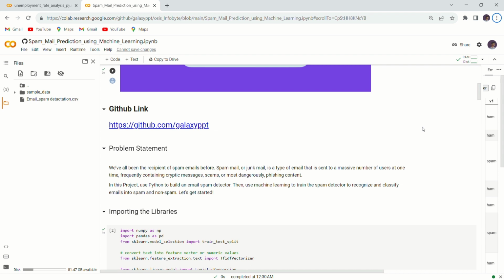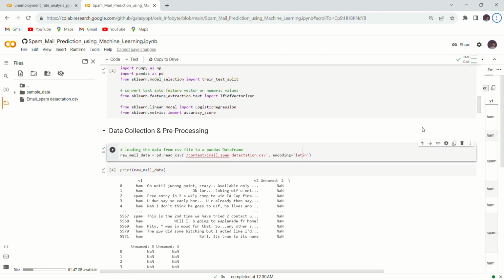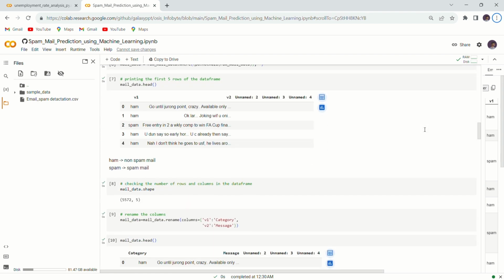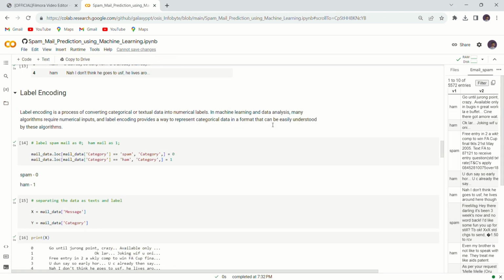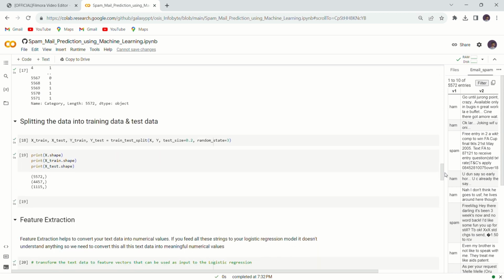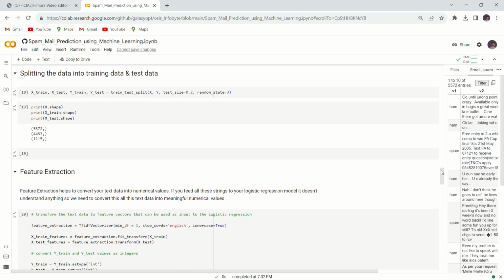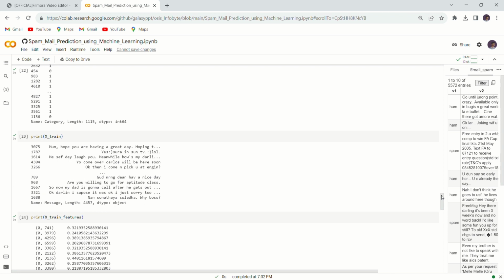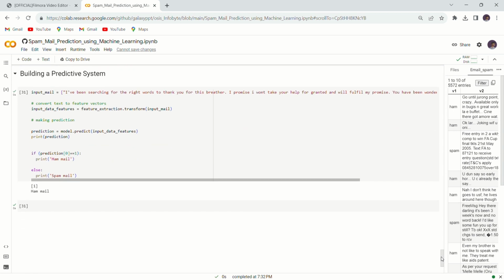Spam mail prediction || These projects were my Internship projects @ oasis infobyte